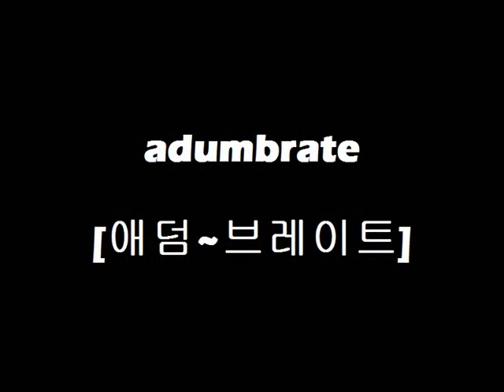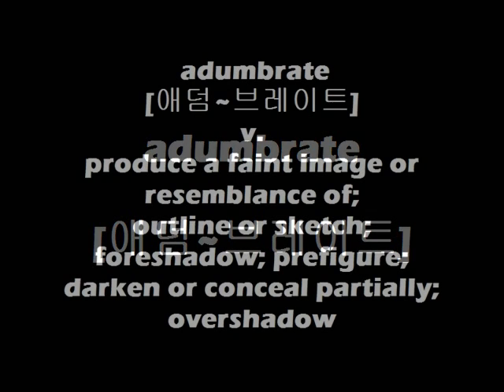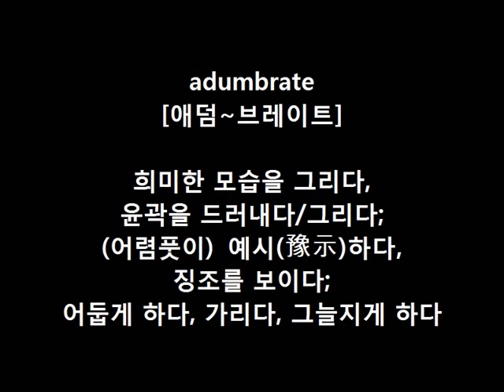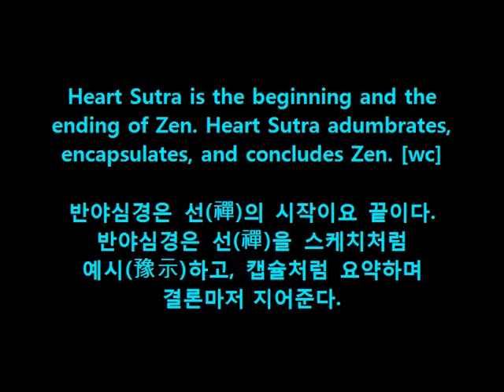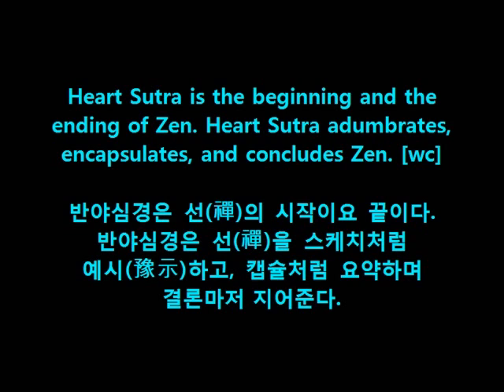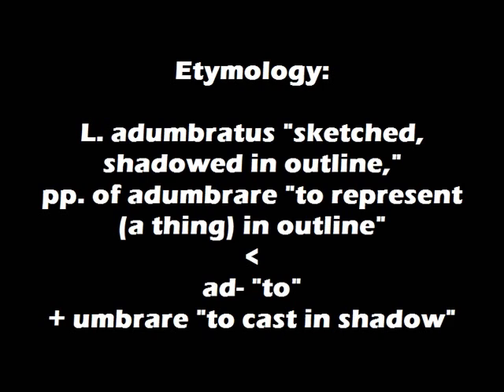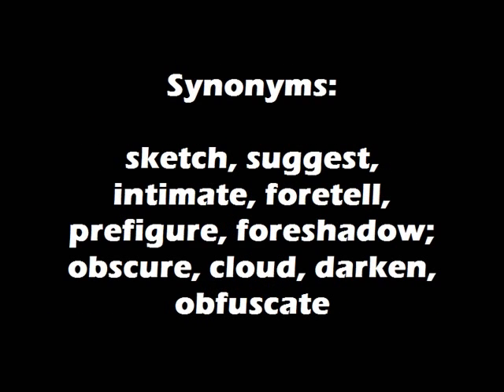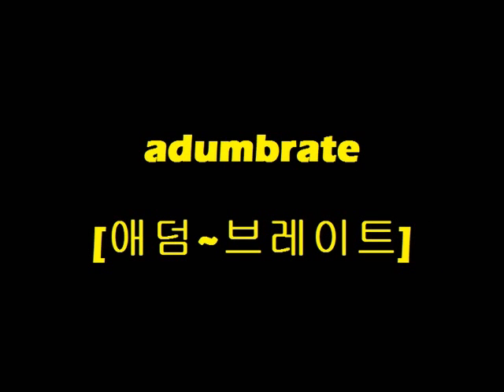Dr. Choi's WordBank [adumbrate]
Dr. Choi's WordBank

Mastering English Vocabularies
through Elaboration Method:
One Word at a Time!

영어와 우리말로 동시에 배우는
반복학습 영어 단어공부.
한 번에 한 단어씩!

Cheers!
OM~

Heart Sutra is the beginning and the
ending of Zen. Heart Sutra adumbrates,
encapsulates, and concludes Zen. [wc]

반야심경은 선(禪)의 시작이요 끝이다.
반야심경은 선(禪)을 스케치처럼
예시(豫示)하고, 캡슐처럼 요약하며
결론마저 지어준다.